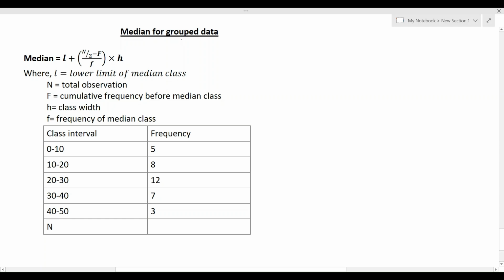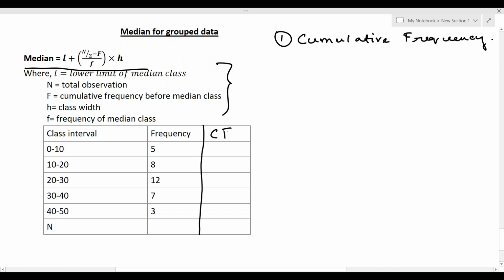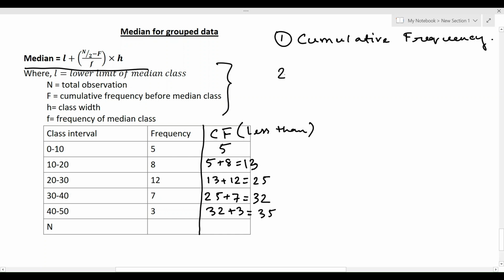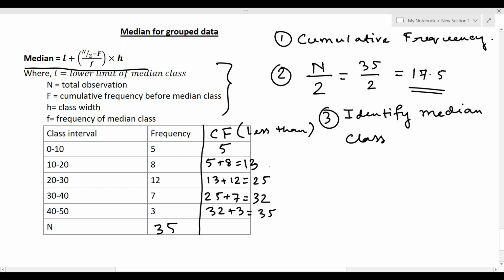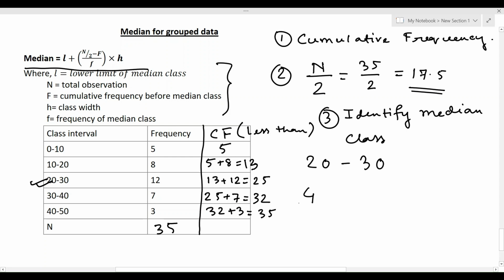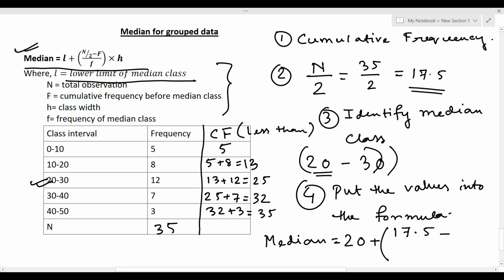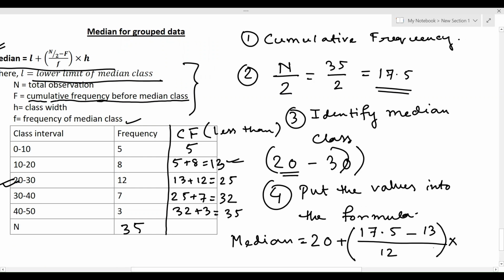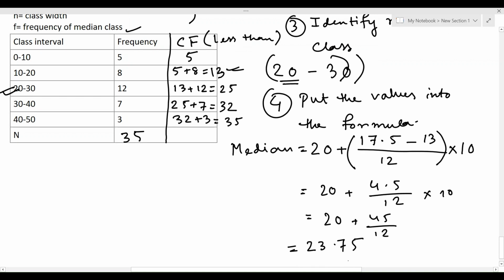Calculate median for grouped data | Step by step example for beginner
🎥 How to Calculate Median for Grouped Data | Step-by-Step Explanation 📊

Welcome to our detailed tutorial on how to calculate the median for grouped data in statistics! Whether you're a student, teacher, or just brushing up on your data analysis skills, this video breaks it down into easy-to-follow steps. 📐
🧠 In this video, you'll learn: ✔️ The formula for finding the median of grouped data
✔️ How to identify the median class
✔️ Step-by-step calculation using a frequency distribution table
✔️ Application of class interval, cumulative frequency, and class width
✔️ Real example with all values explained clearly

📈 Ideal for:

CBSE, ICSE, and State Boards

B.Sc. and B.Com. students

Competitive exams (UPSC, SSC, Banking, etc.)

💬 Drop a comment if you want a similar tutorial for Mean or Mode for grouped data!